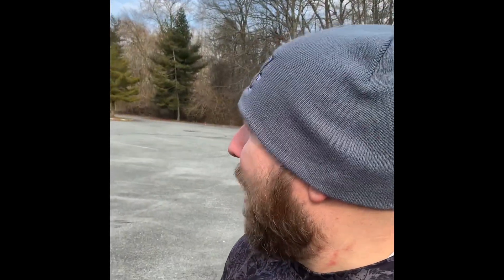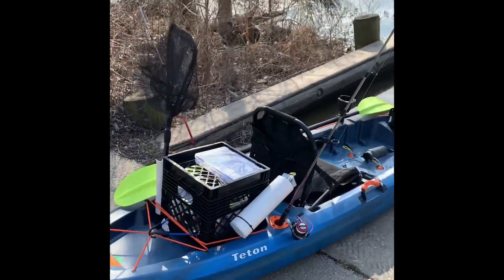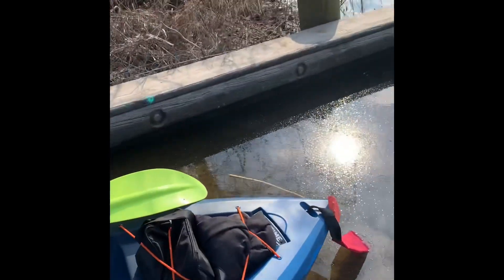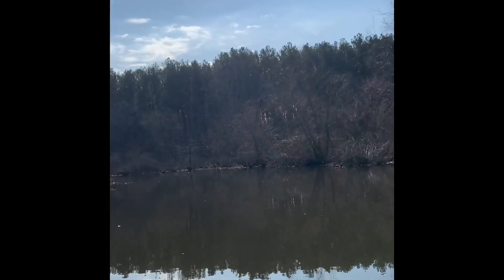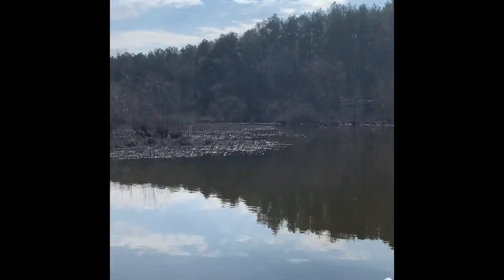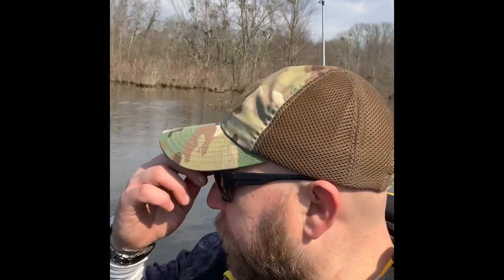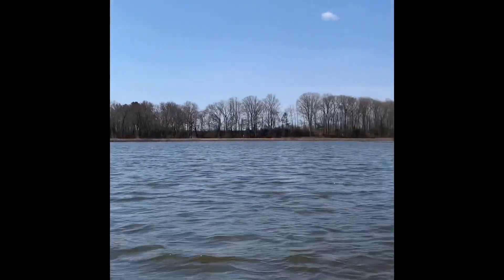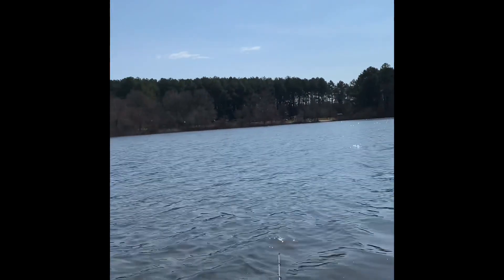Taking The Teton To Tuckahoe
Kayaking and Fishing on Tuckahoe Creek. No fishing footage this time but I didn’t catch anything anyway.